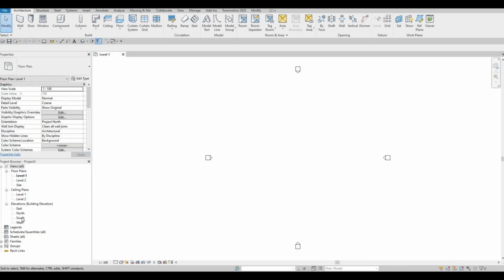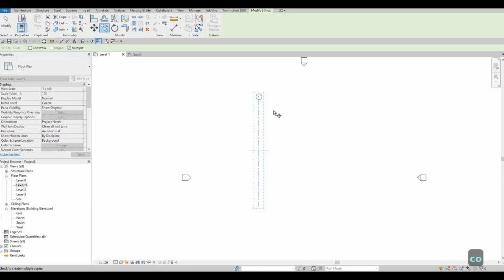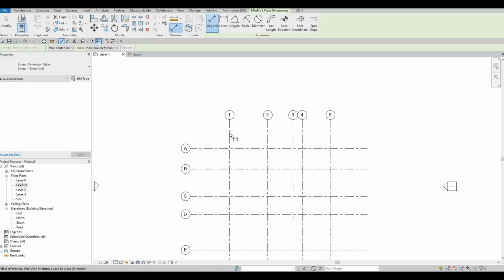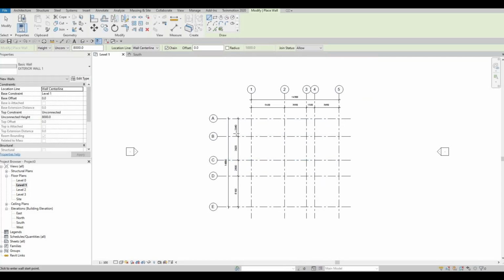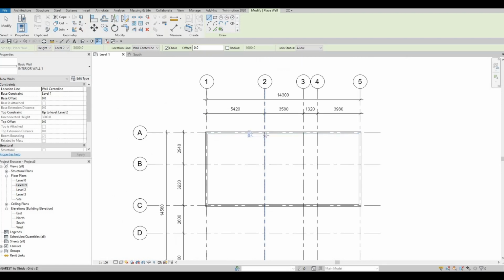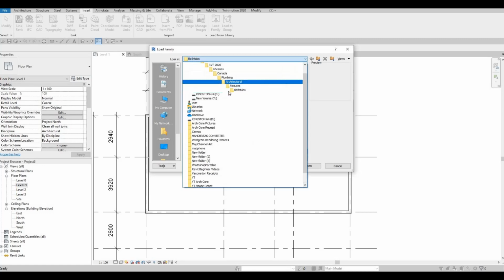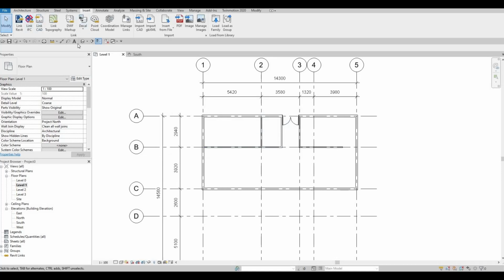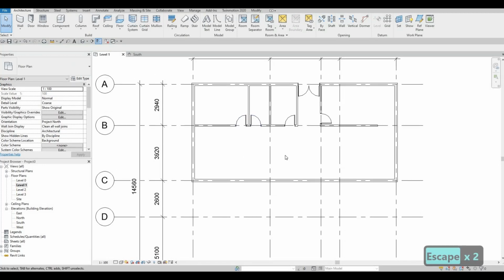NAISSA House | Part 1 | Complete Step By Step Project | Revit and Twinmotion Tutorial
NAISSA House Part 1

Dedicated to Naissa Y.